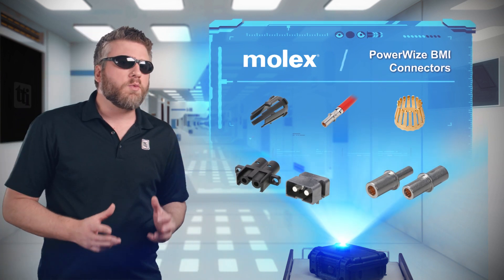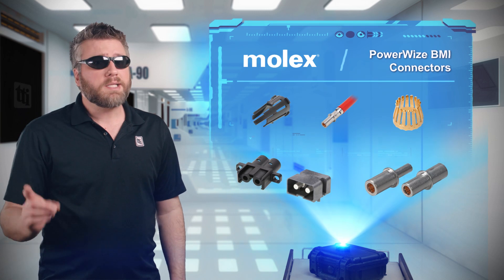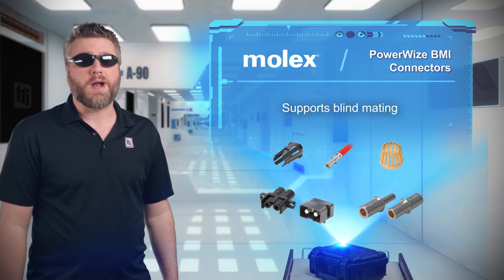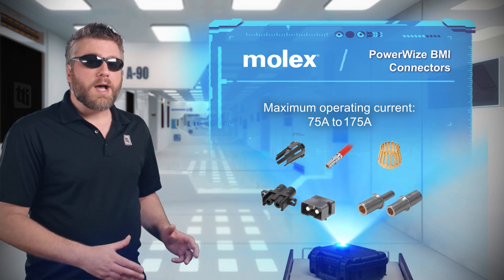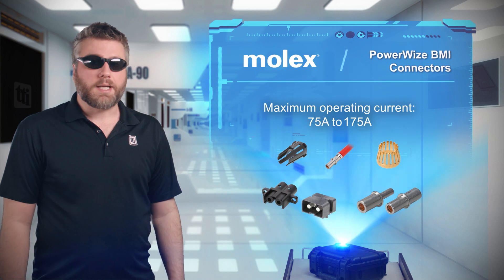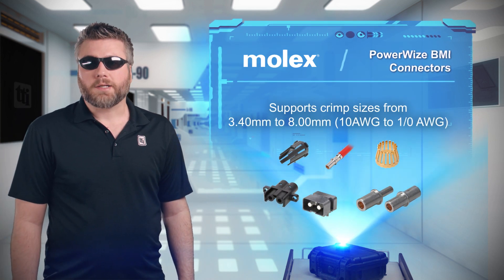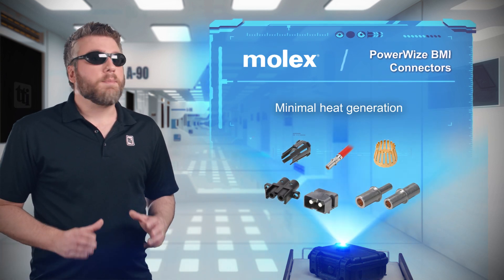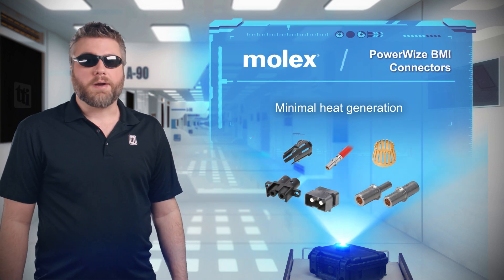Molex PowerWize BMI High-Current Interconnects, Tech Specs | TTI, Inc.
Molex PowerWize Blind-Mate Interface (BMI) High-Current Panel-to-Board/Busbar Interconnects features crimp contacts using 3.40mm (75.0A), 6.00mm (110.0A) and 8.00mm (175.0A) COEUR sockets transmitting high currents through right-angle headers that can be attached to printed circuit boards or busbars.